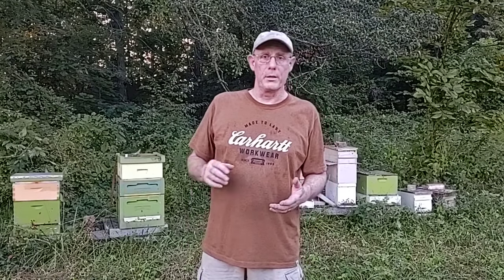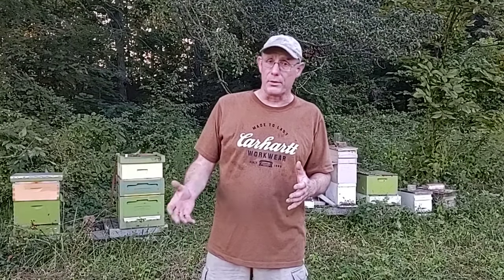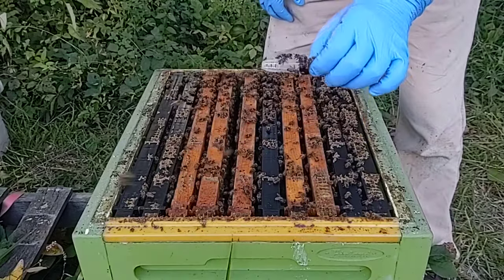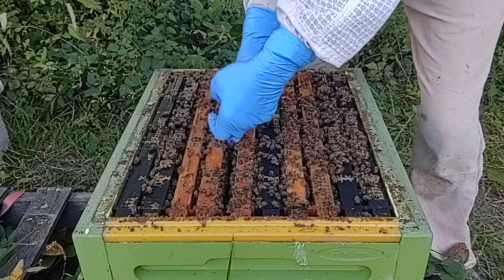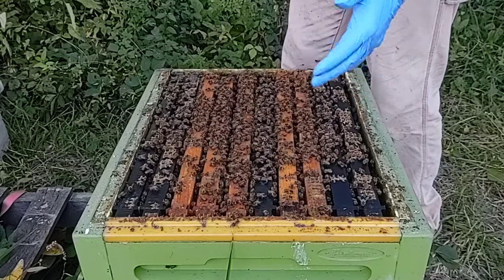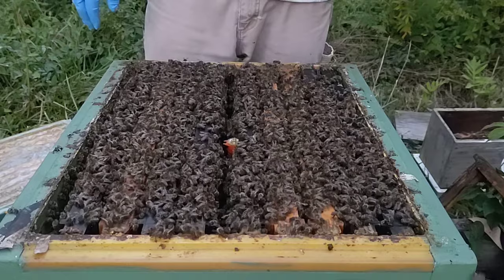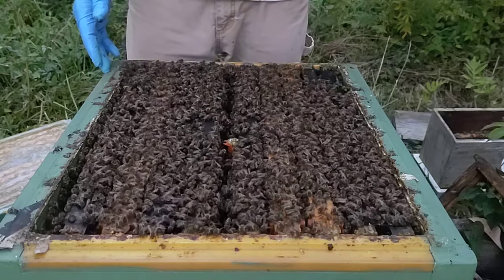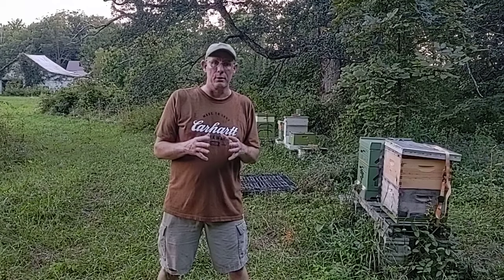🔶 Re-Queening with Cells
It's late August and we are re-queening our production colonies.  In this video, I show how we pull Queens and drop in mature cells which will emerge the next day.  These new Queens will mate and start laying within less than 2 weeks.

Filmed entirely at Tony West's Bees, Appalachian Heirloom Plant Farm & Apiary, Winchester, Ohio with a Motorola Z4.

Video compiled with Shotcut.